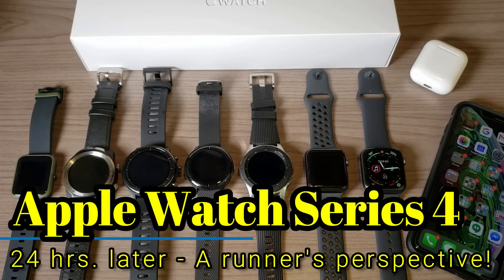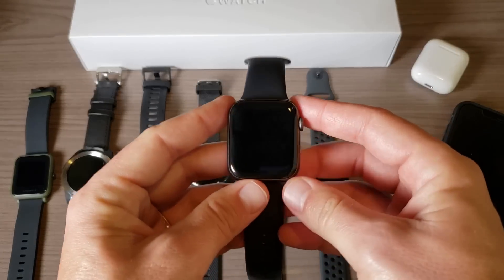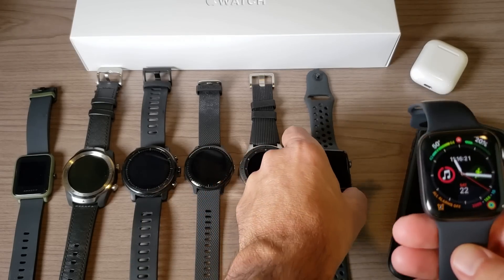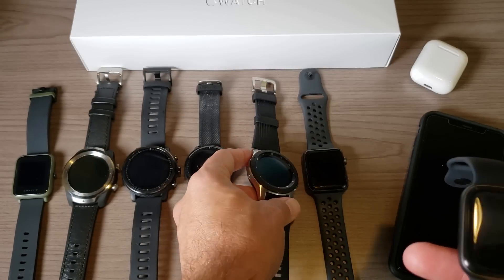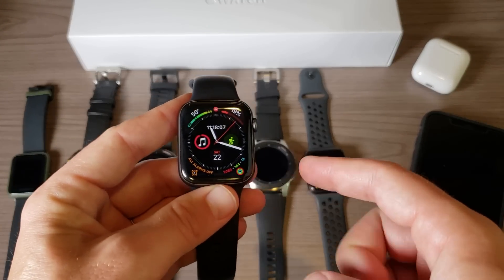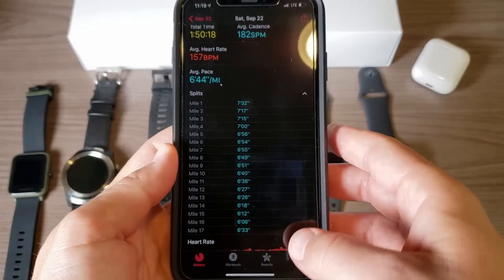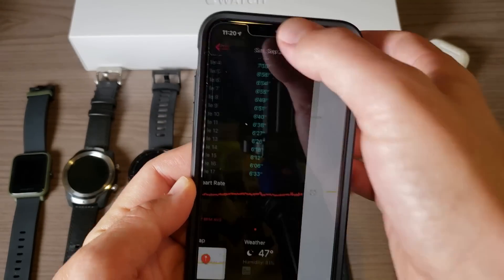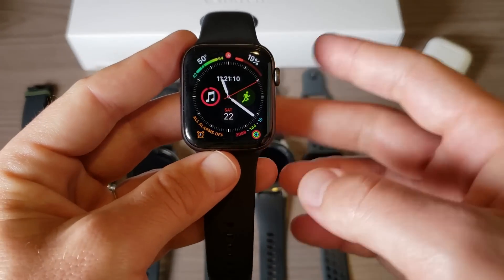Apple Watch Series 4 - 24 hrs. later - A runner's perspective!